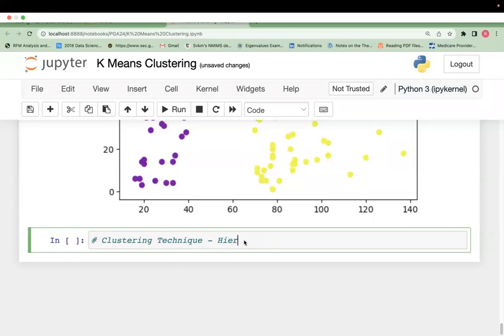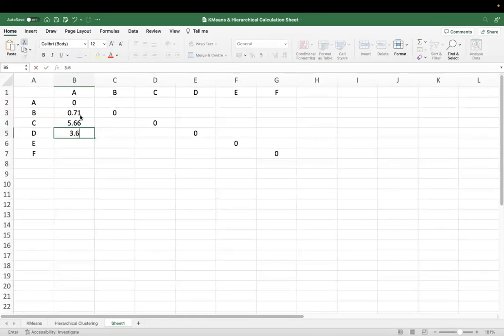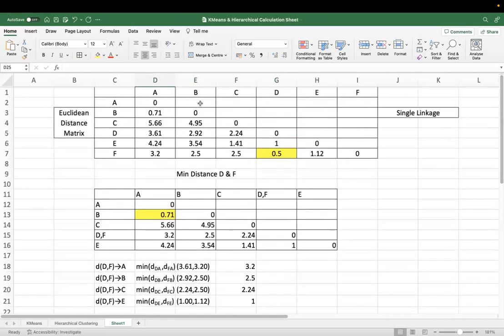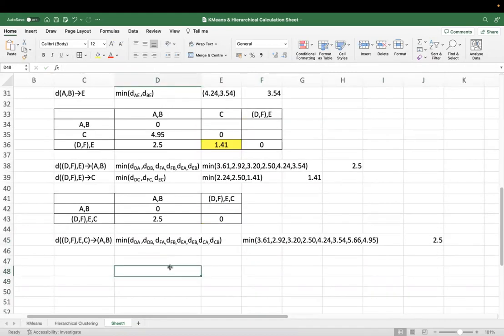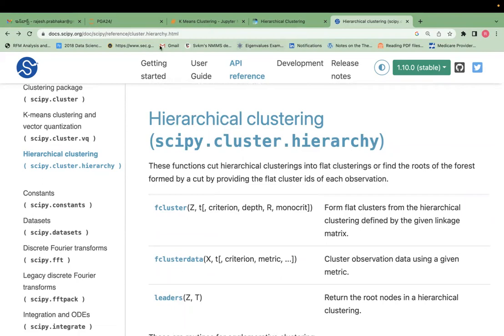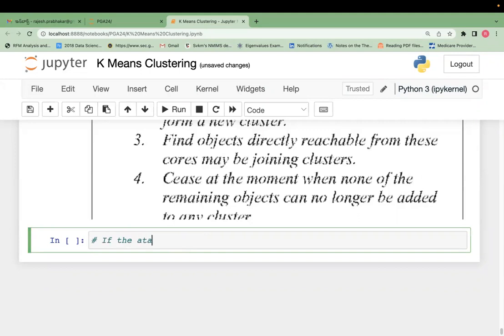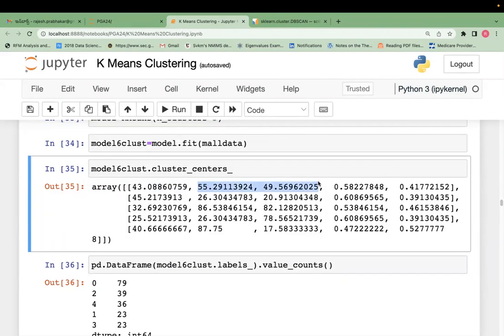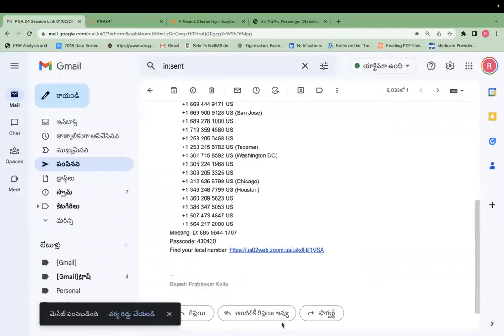Dive deep into Hierarchical Clustering & DBSCAN Python for Unsupervised Learning in Data Science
Version 1: In this YouTube video, we delve into the world of machine learning using Python. Specifically, we explore two popular unsupervised learning techniques: hierarchical clustering and DBSCAN. By leveraging Python's powerful libraries and algorithms, we demonstrate how to apply these methods to analyze and group data without the need for labeled examples. Join us as we uncover the principles and implementation of hierarchical clustering and DBSCAN in Python, opening up new possibilities for data analysis and pattern recognition.

Version 2: Discover the fascinating realm of unsupervised learning in Python through this engaging YouTube video. We focus on two essential techniques, hierarchical clustering and DBSCAN, which enable us to uncover hidden patterns and structures within data. By utilizing Python's machine learning capabilities, we demonstrate step-by-step how to implement these algorithms and interpret the results. Whether you're a beginner or an experienced data scientist, this video provides valuable insights into the world of unsupervised learning using Python.

Version 3: Are you curious about unsupervised learning and its applications in Python? Look no further! This YouTube video offers a comprehensive overview of two powerful techniques: hierarchical clustering and DBSCAN. By harnessing the capabilities of Python's machine learning libraries, we guide you through the process of implementing these algorithms and analyzing the results. Whether you're interested in data analysis, pattern recognition, or simply expanding your machine learning knowledge, this video provides a valuable resource for mastering unsupervised learning in Python.